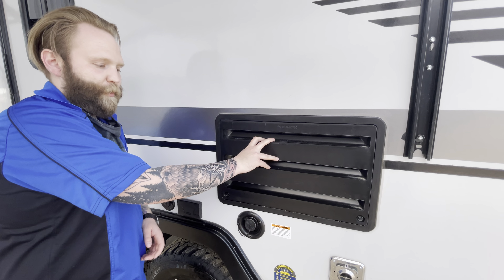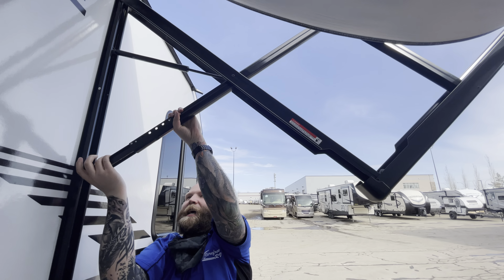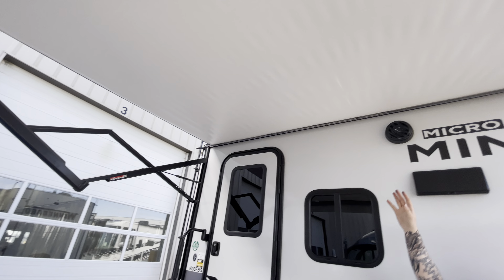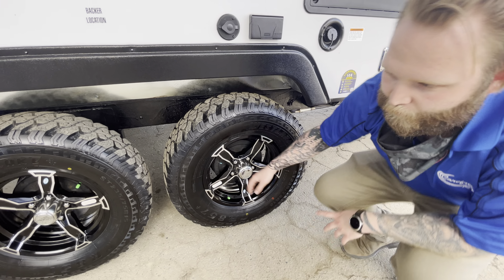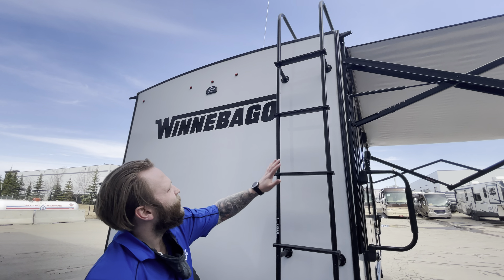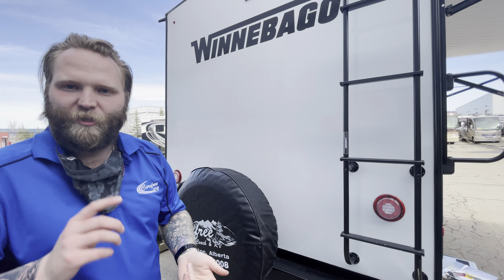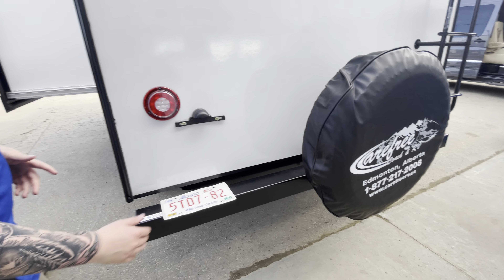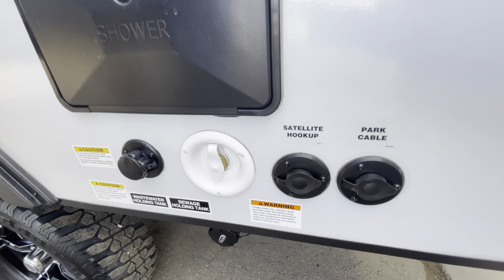1808FBS Walk Through Video 2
Details of the Winnebago 1808FBS travel trailer - - and how it works